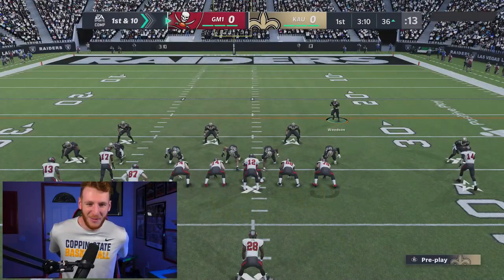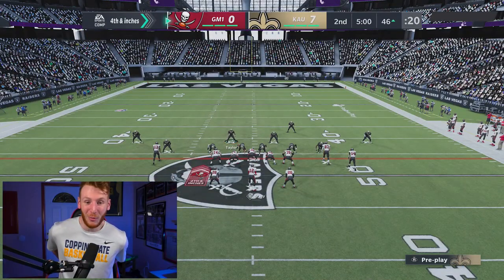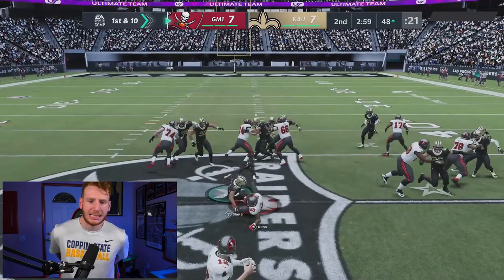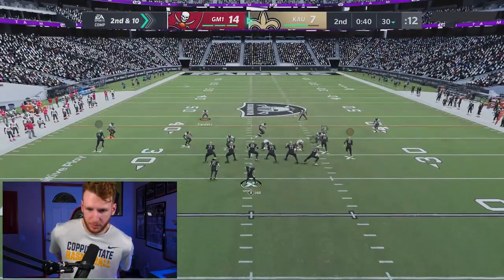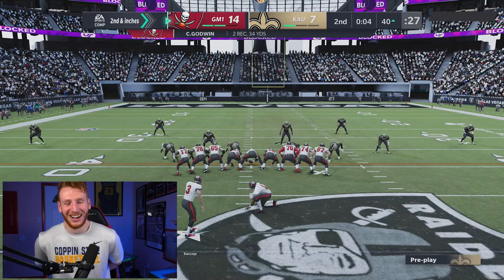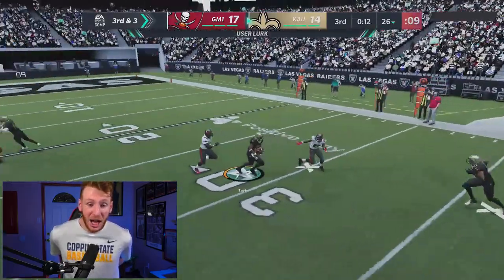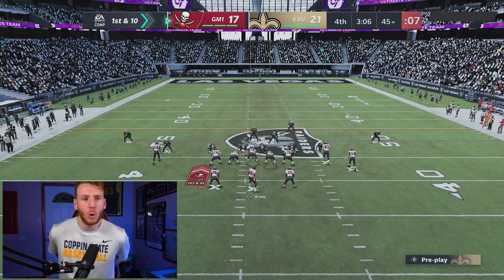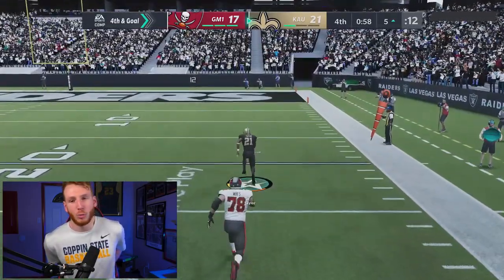Winning Madden 21 with BOTH HANDS tied behind our back?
►We played a game of Madden 21 Ultimate Team with both hands tied behind our back!

►NOTE: THE eBOOKS ON HOT ROUTE WILL NOT WORK THE SAME ON NEXT GEN - WE WILL BE WORKING TO CREATE NEW eBOOKS AS SOON AS WE CAN
eBooks can be found on:
       Current Gen Playbooks: Offense - Seahawks | Defense - Giants [Hot Route Tips
       The eBooks WORK on Current Gen but NOT on Next Gen - Also, the Big Nickel Over G that I run in this video is DIFFERENT than the one that we have on Hot Route Tips - Lastly, the Nickel 335 Wide is a SEPARATE eBook than the 46 eBook but IF you have the 46 eBook, you have access to the Nickel 335 Wide eBook automatically]

►If you want, you can join our K-Aus Family Discord

ALL MUSIC:

Intro & Outro:
Times: 00:25, 15:44 [OUTRO - Cut at 16:02], & 16:10 [SAME OUTRO Continued from a tiny bit further in the song]

Time: 01:36

►Base Drop Song during our interception that happened early in the first quarter
Time: 03:36

►Artist: Cjbeards
Song: Fire and Thunder
Time: 13:02 [Note: It is paused at 14:55 while I scratch my nose then continued at 14:58 from the same spot it left off at]

Time: 15:44 & continued at 16:10 [SAME SONG FOR THE OUTRO Continued from a tiny bit further in the song - being cut at 16:02]

►ALL SOUND EFFECTS used in this video can be found [NOTE: the volume and length of the sound effects were likely changed by me] - [EXCLUDING the sounds of me saying something such as the "Nope" at 02:33, the "Oops" at 02:34, & the different "Oops" at 02:35 - those are done

►Technical Difficulties Beep at 01:35 & 03:05 (Note - it is trimmed some at the beginning and end)